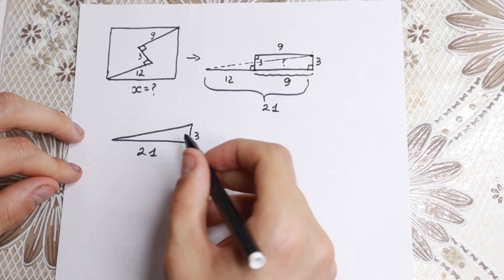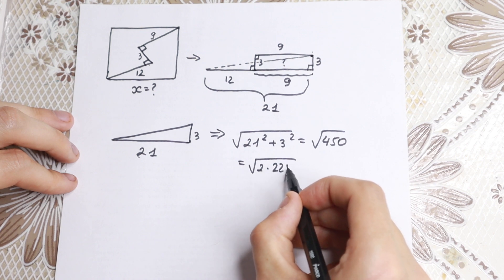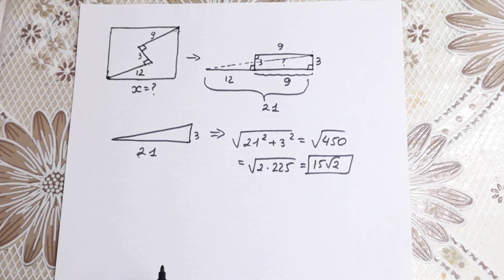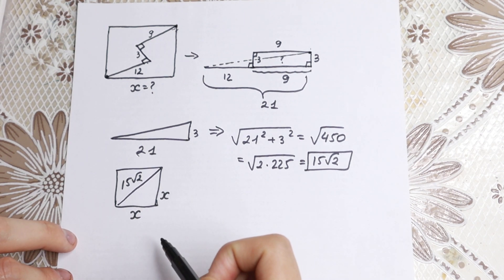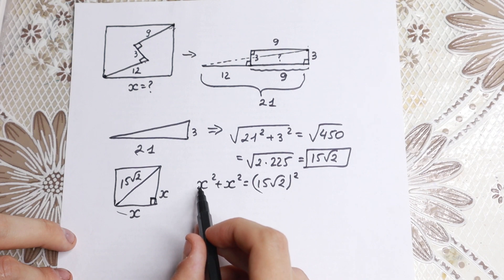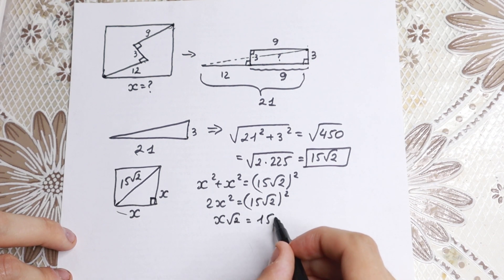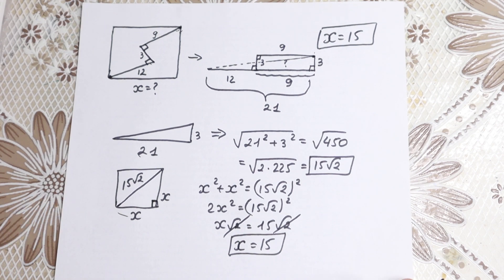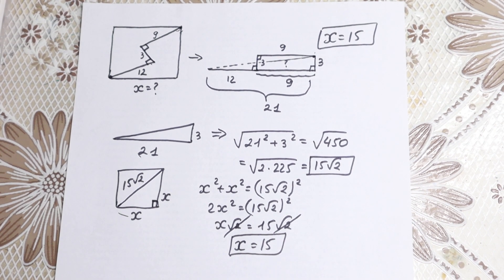A relaxing geometry problem